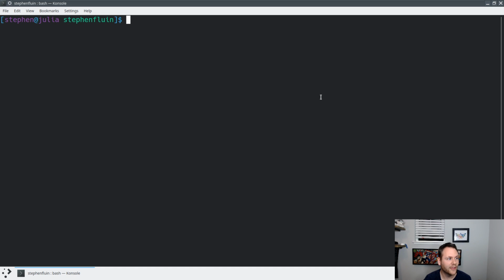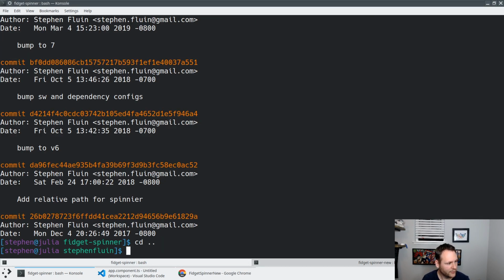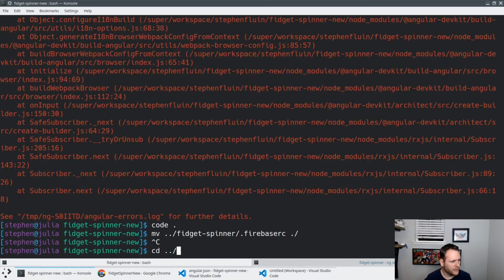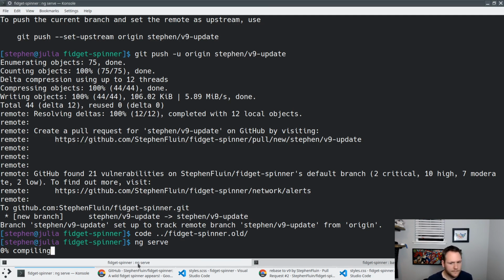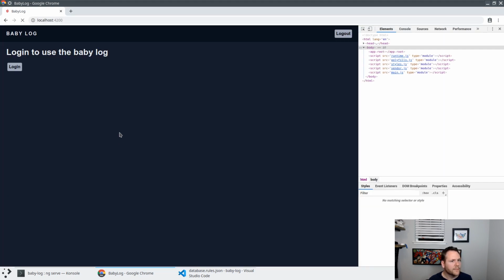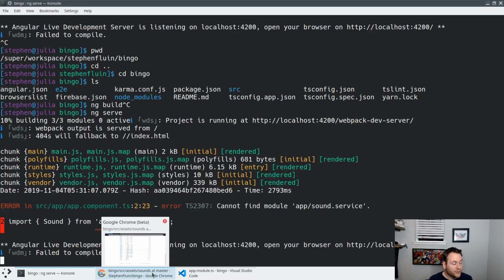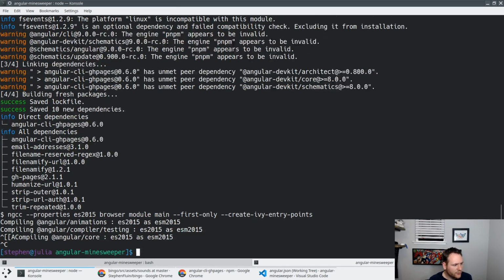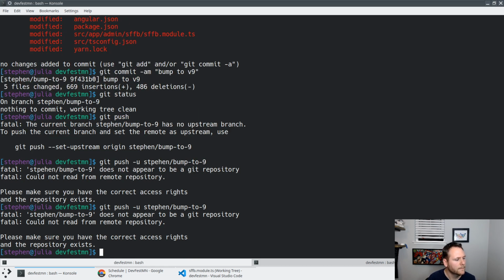Angular v9-rc Update Party - LIVE!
Let's update some apps to the latest release of Angular live! We'll encounter challenges and bugs, and mistakes but everything will be okay.

01:14 Fidget Spinner (the slowest, toughest update)
32:02 Baby Log
40:10 Bingo
51:46 Minesweeper
59:40 DevFest MN

For each app
I"ll be chasing down a bunch of apps I've been involved with in the past, and for each app, we'll:

* make sure the app works as-is
* update it
* manual test
* deploy / PR